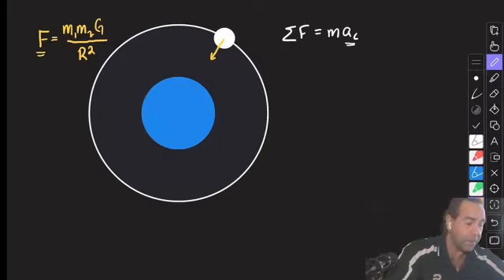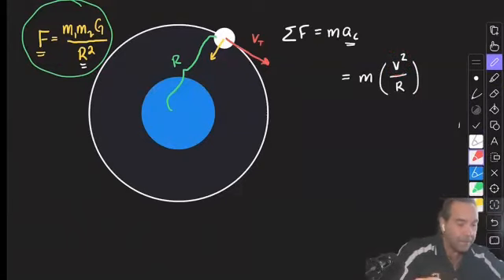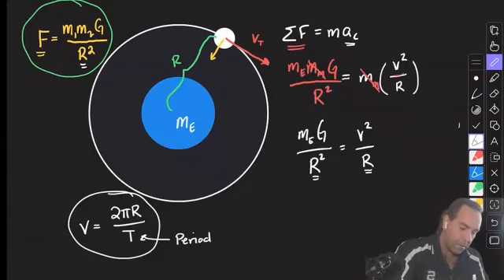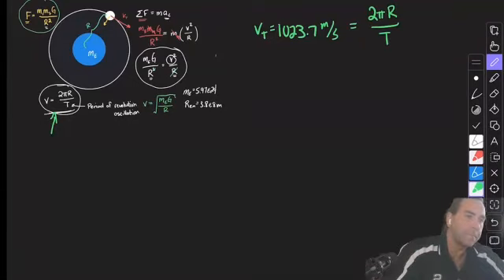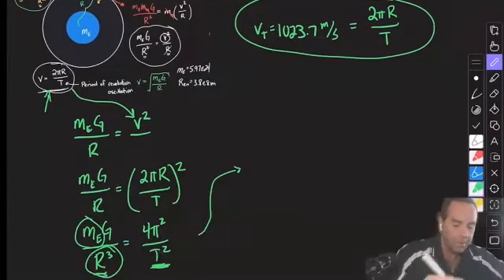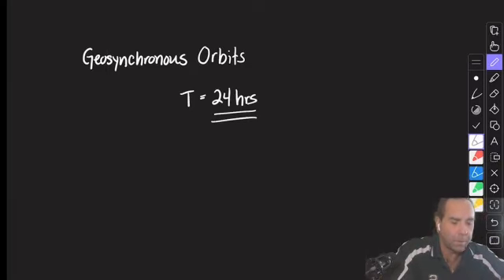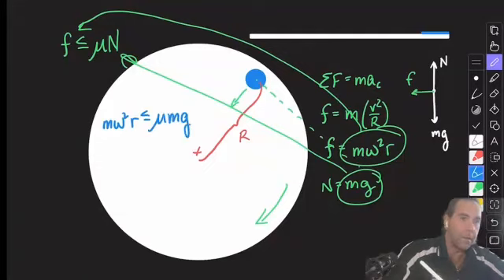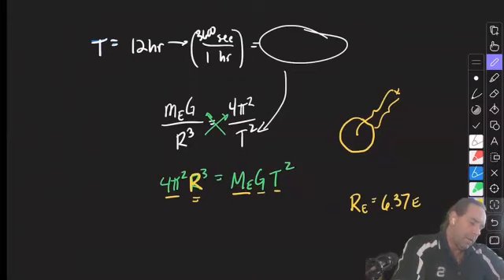Unit 3 Orbits and Gravity pd1 Homework